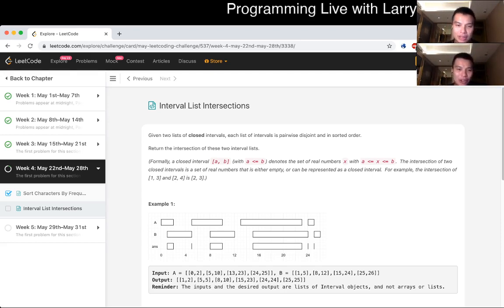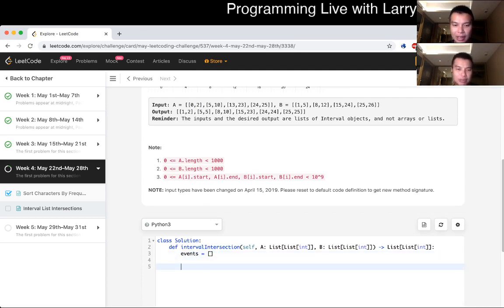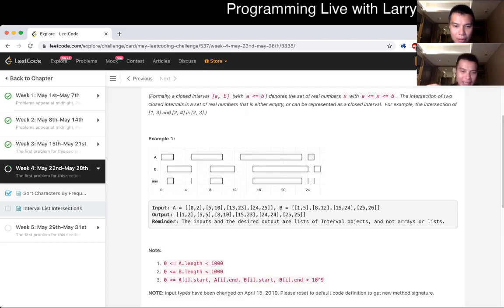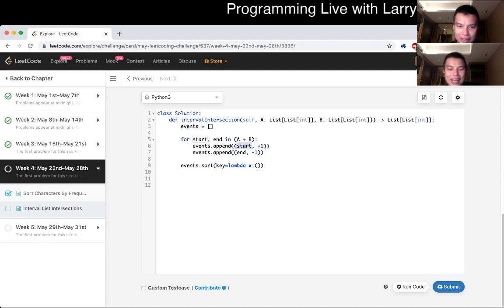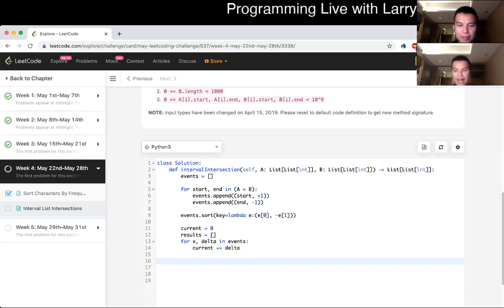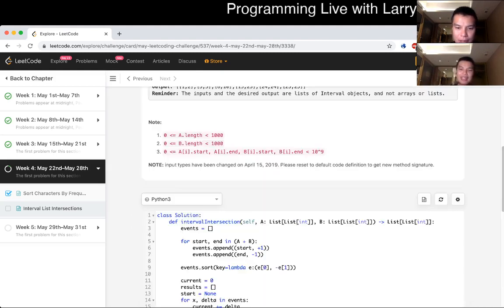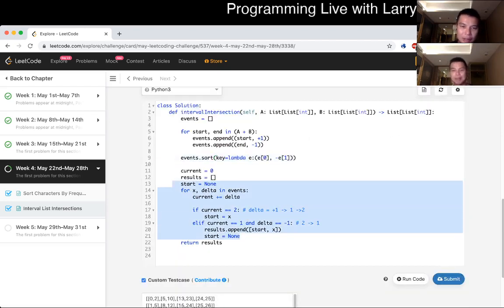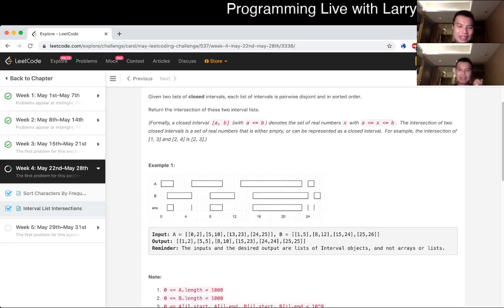Daily Leetcode #53: May 23, 2020 - Interval List Intersections